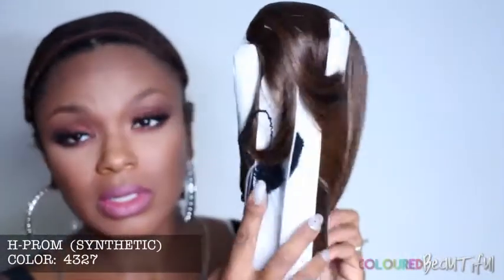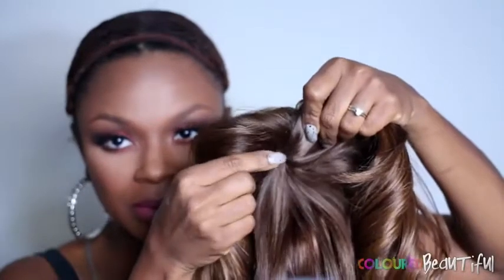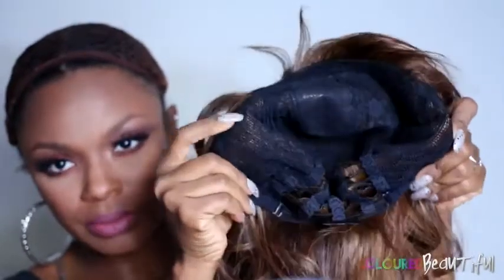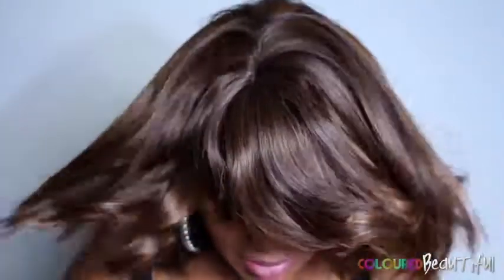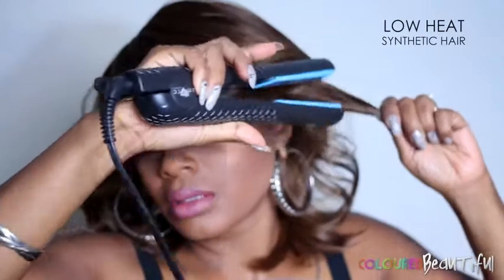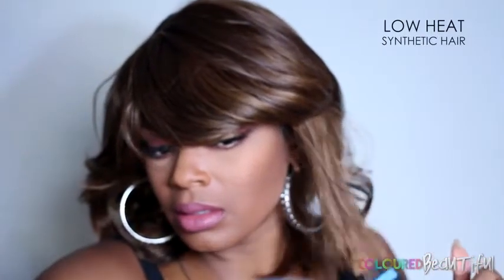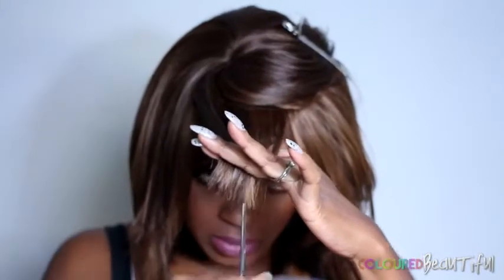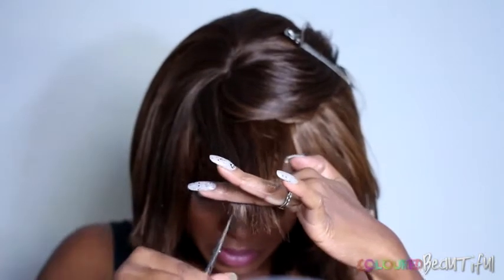21TRESS MALAYSIAN 100% HUMAN BLENDED LACE FRONT WIG H - PROM Elevate Styles Youtube Channel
African American natural full lace wigs can help you achieve a beautiful natural hair wig style. We specializes in natural wig styles such as Beshe Lace Wig Drew, Lace 31 and Wet N Wavy Jerry Curl Styles that are kinky curly and absolutely beautiful.